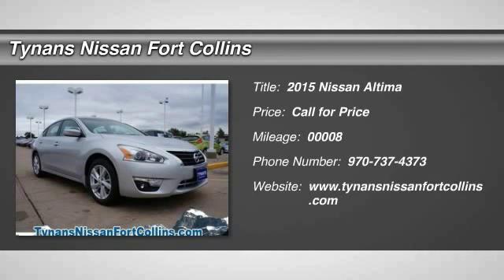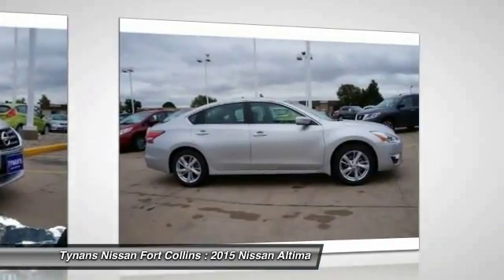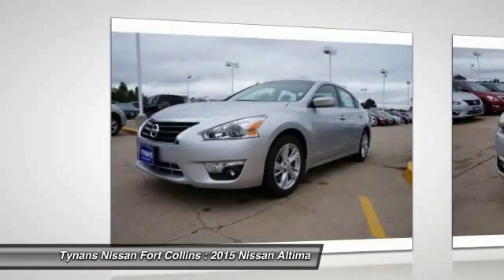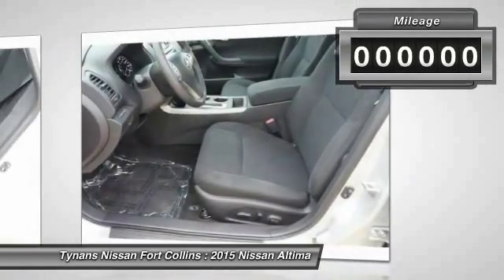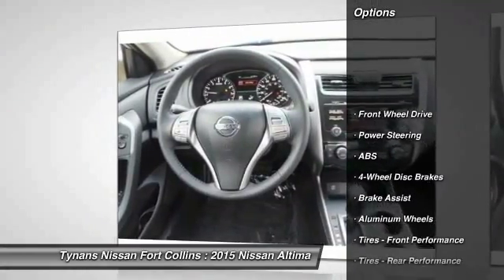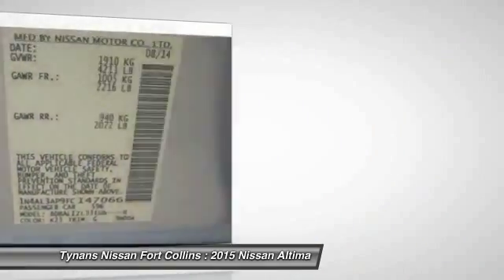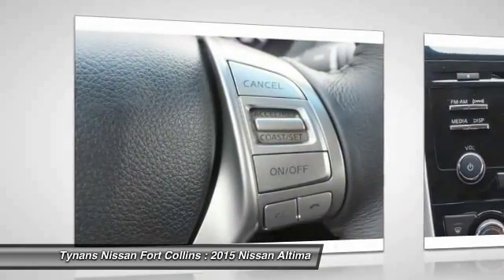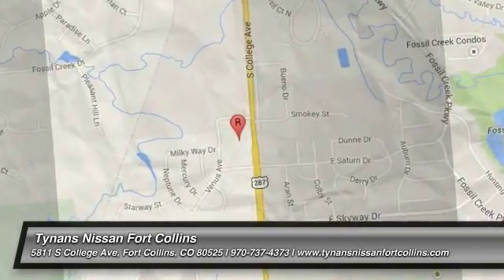2015 Nissan Altima Fort Collins CO 251077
Don't miss this 2015 Nissan Altima. It's equipped with Automatic transmission and features a Brilliant Silver exterior. With 8 miles, You'll want to take this car home. Make a great choice today.